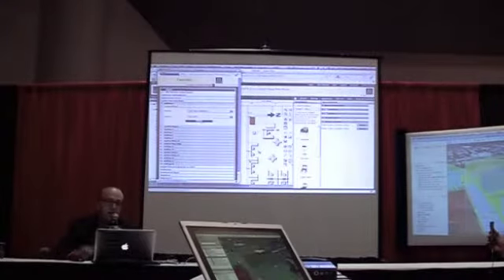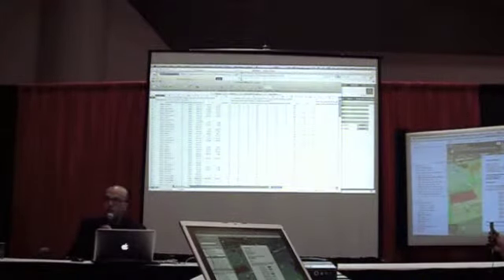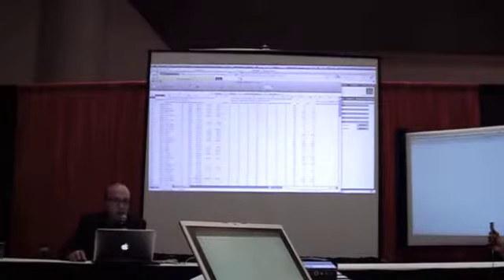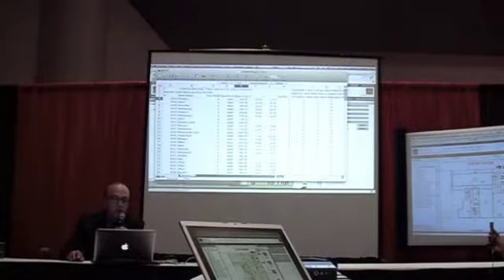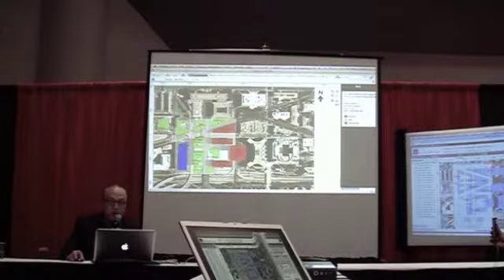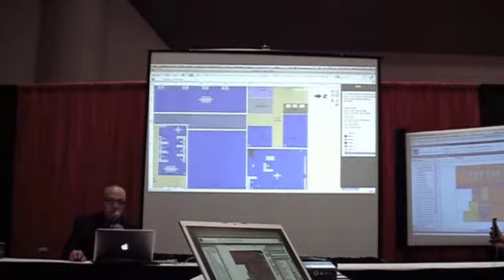Kimon Onuma Connectivity Week 2010-Video 4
Kimon Onuma Presentation 4 at Connectivity Week 2010